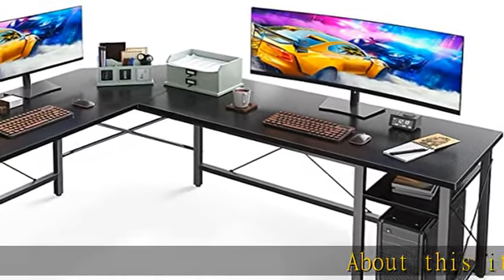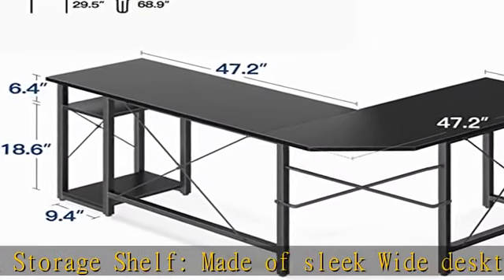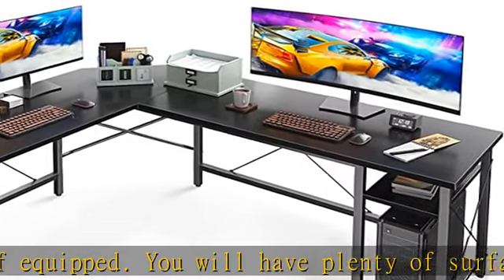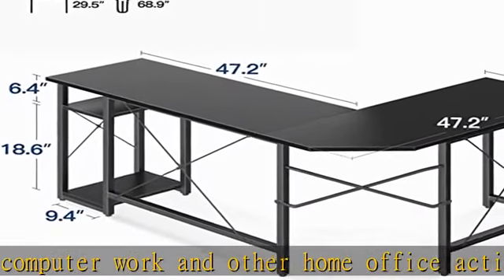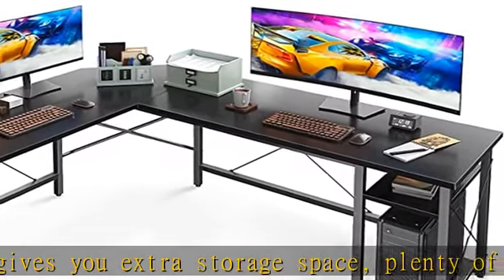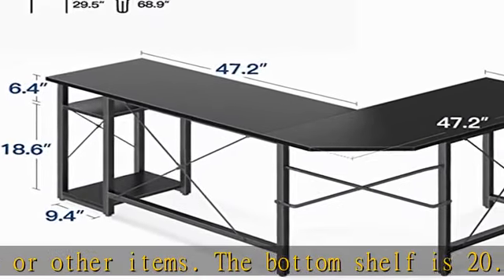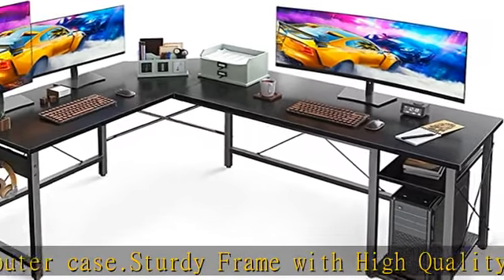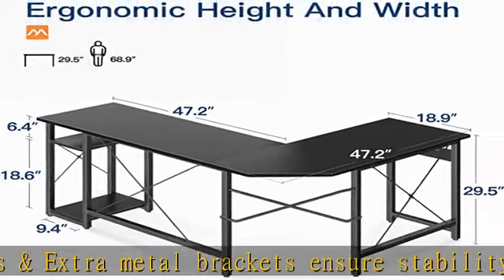Coleshome L Shaped Computer Desk 66" with Storage Shelves, Corner Gaming Desk, Sturdy Writing Desk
Coleshome L Shaped Computer Desk 66" with Storage Shelves, Corner Gaming Desk, Sturdy Writing Desk Workstation, Modern Wooden Desk Office Desk, Wood & Metal, Black